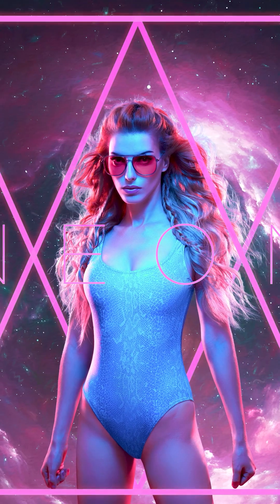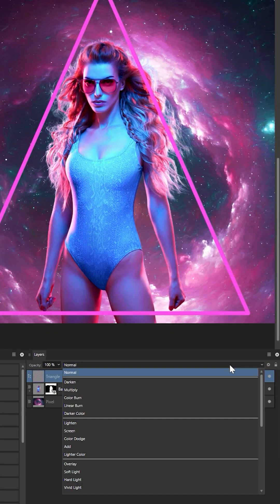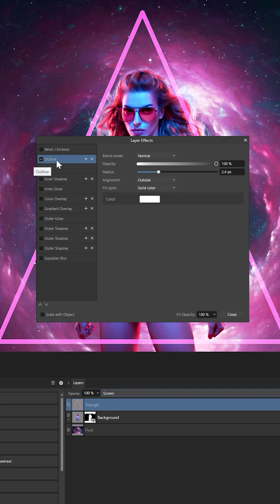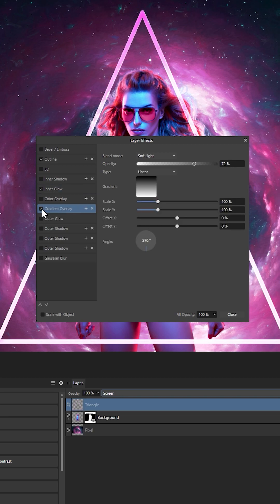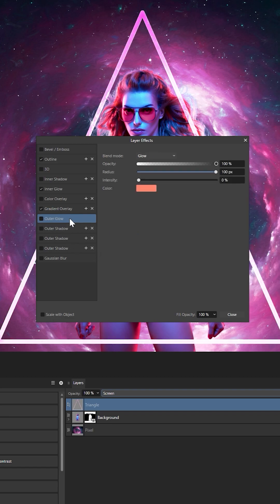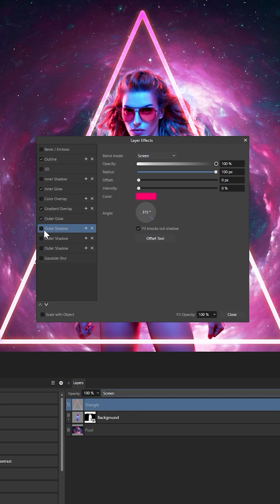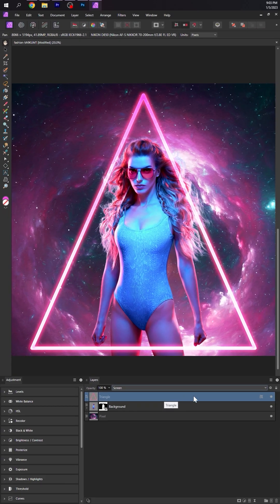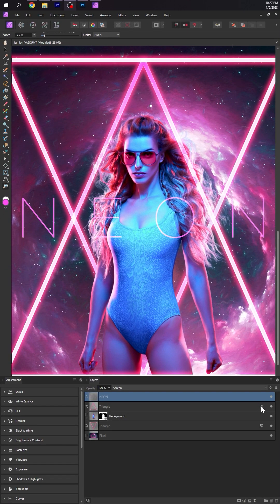How to Create a Glow Effect | Affinity Photo for Beginners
Learn how to create a glow effect in Affinity Photo and more in our free course, Affinity Photo for Beginners